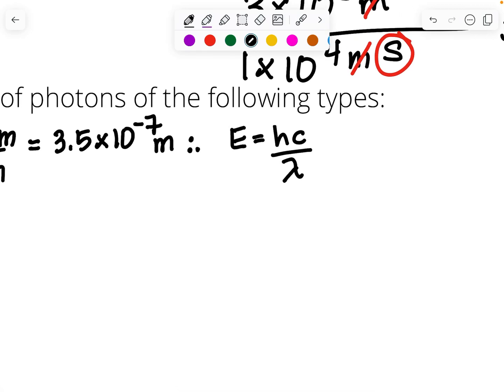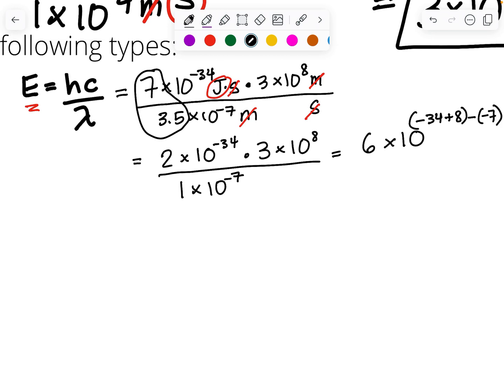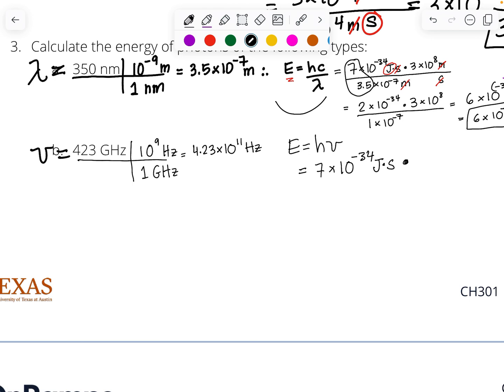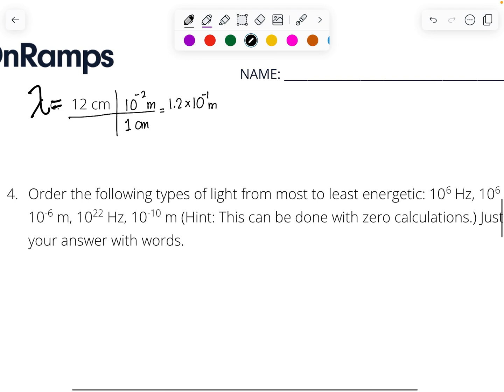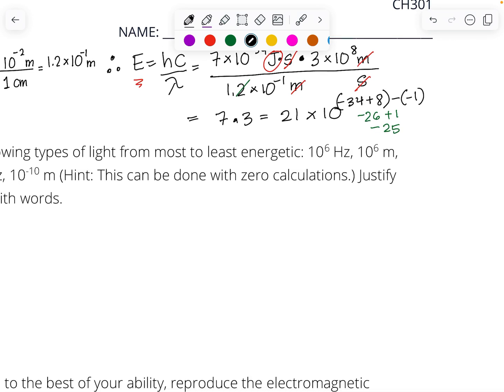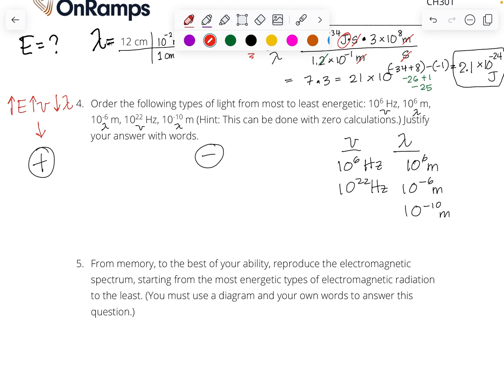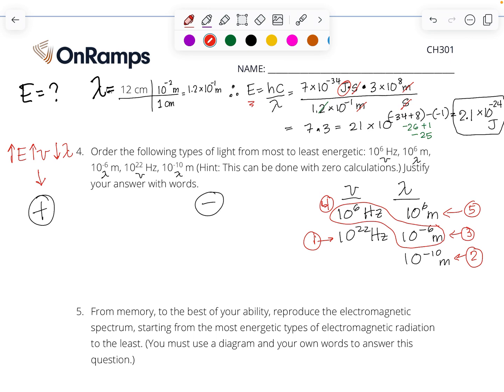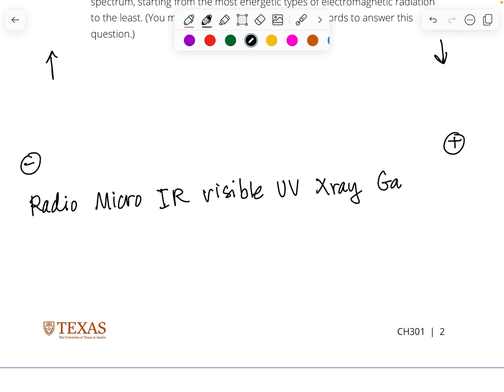Activity 1.2.3 part 2